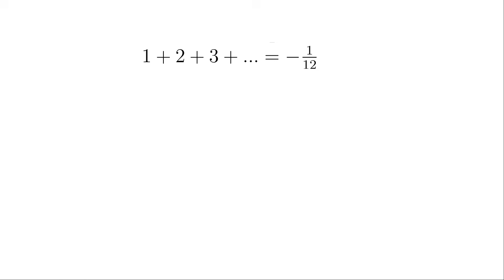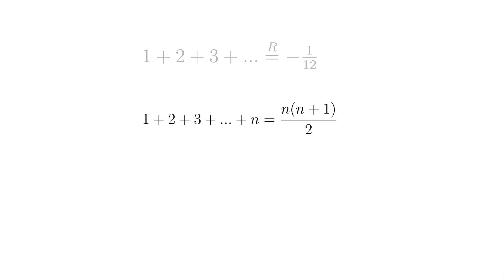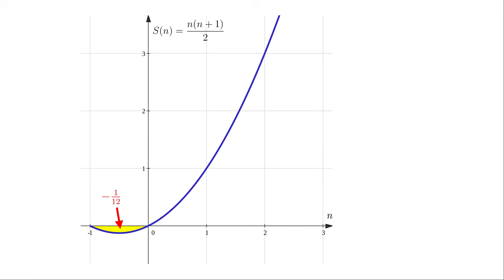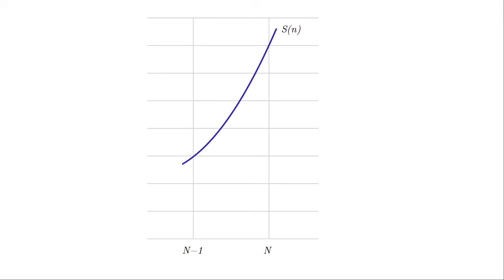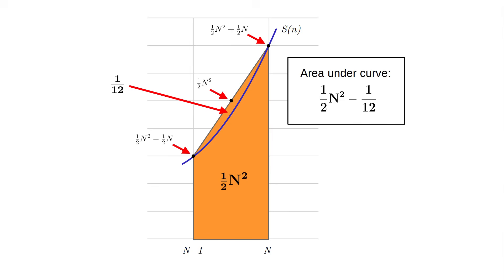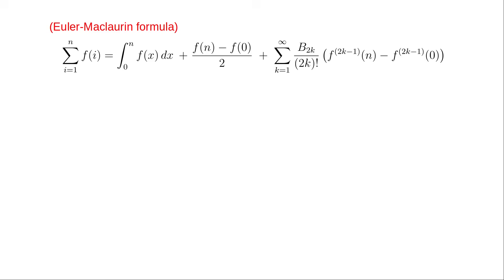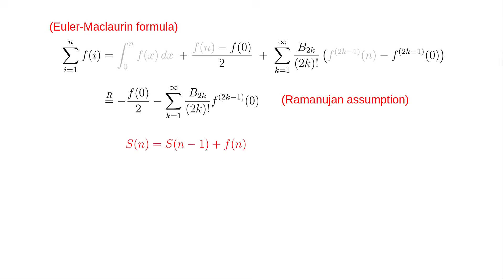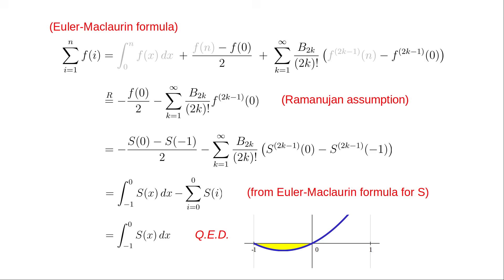1/12 and the area under the sum function - maths bites #1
In this video I discuss the curious connection between the area under the sum function n*(n-1)/2 and Ramanujan's famous expression 1+2+3+...=-1/12.

Mathologer video about 1+2+3+...=-1/12 (see 40:48 for the fact that inspired this video)